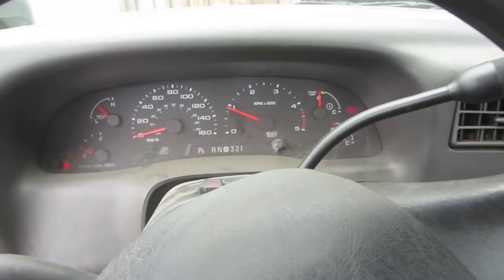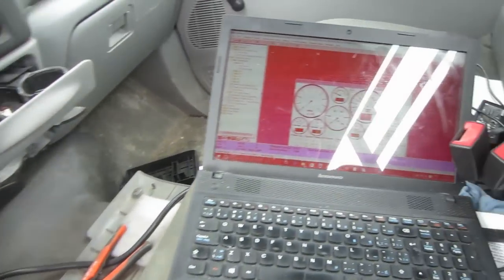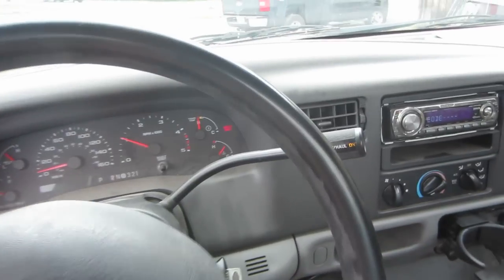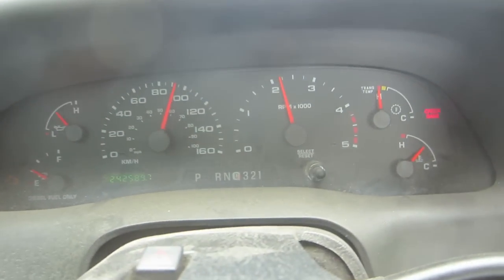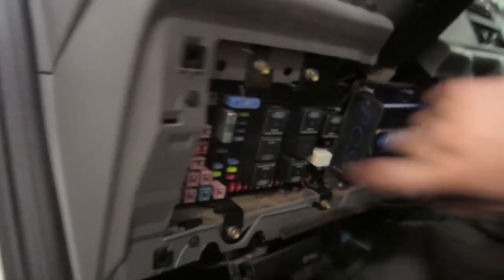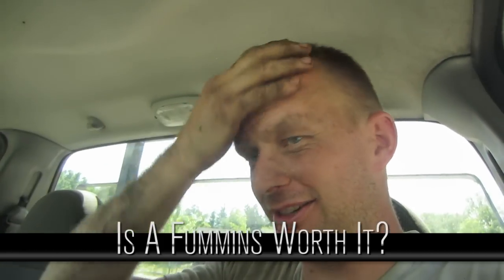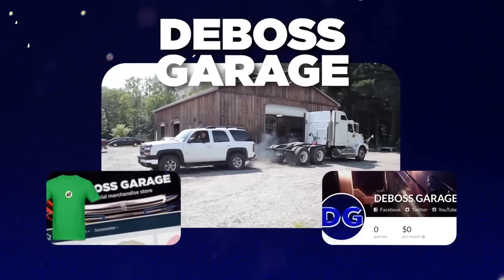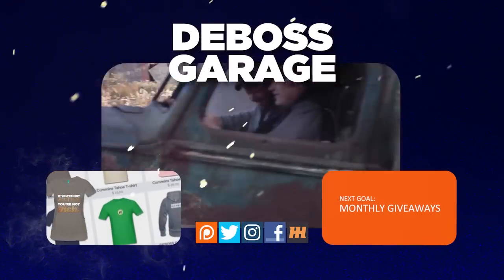TEST DRIVE RANT: 5.9 Cummins in an '04 Ford F350 (Part 4)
Part 4: Finished up this 5.9 Cummins F-350 swap, then took it for a test drive!

00:06 Tuning Problems
03:22 Ford Fuse Panels From Hell
04:45 Is A Fummins Worth It?
05:02 Issues With Destroked
07:14 Issues With Ford Powerstrokes